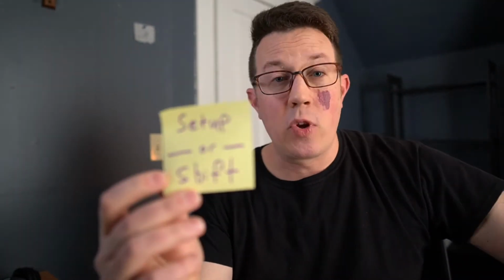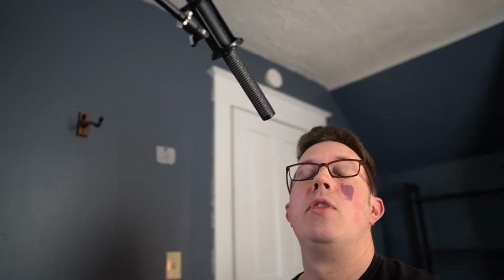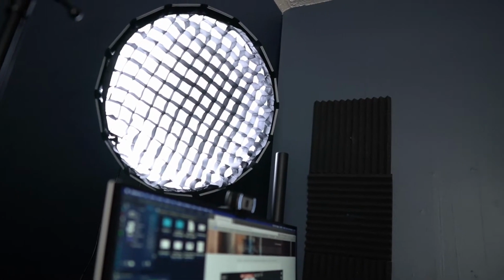How I crank out content FAST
Over the years, I've produced thousands of blog posts, podcasts, videos, and courses--and today I'm walking you through 6 quick tips to BLOG FASTER!

4 - Let’s connect!